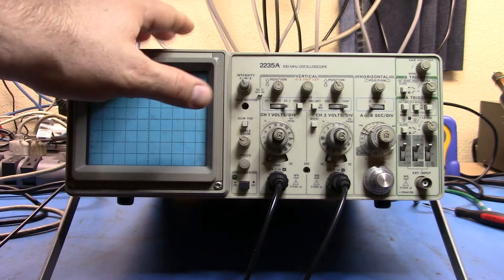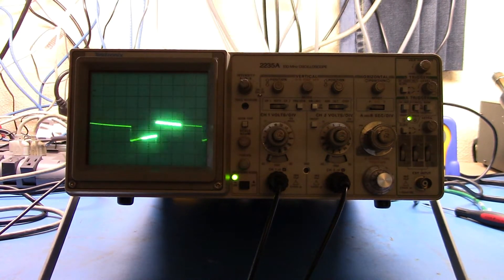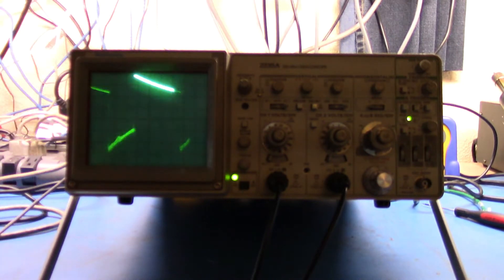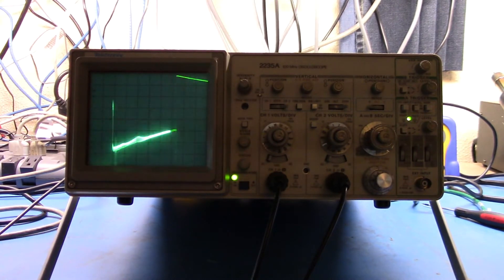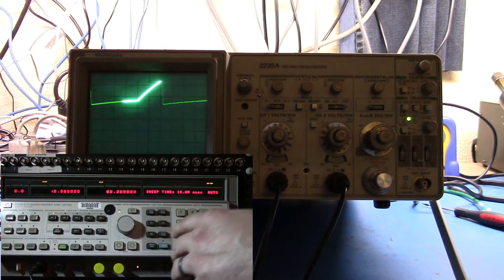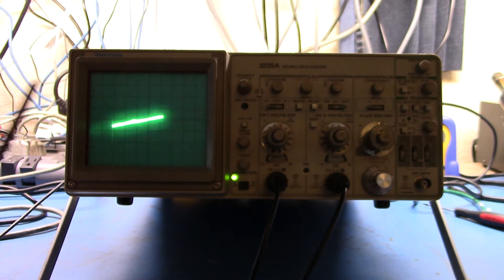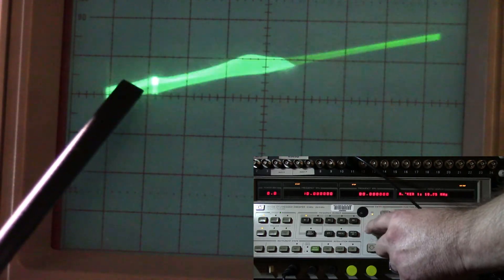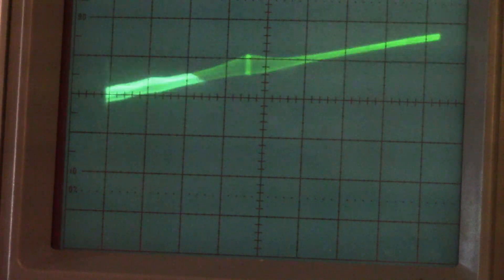Why use XYZ mode on an Oscilloscope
I was asked for a real world example of using the XYZ mode on an oscilloscope so I thought it'd be interesting to look at Frequency Markers on my 8340B Sweeper.